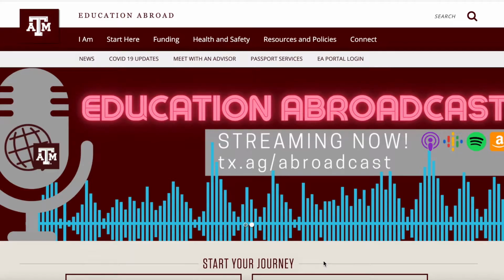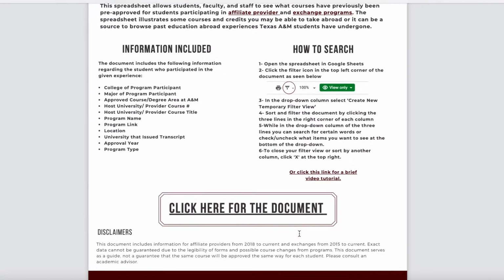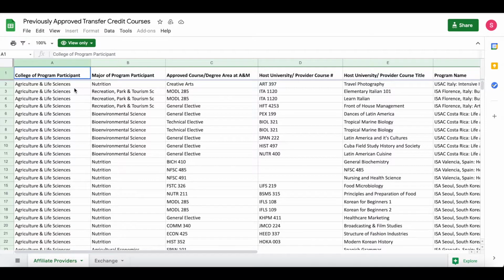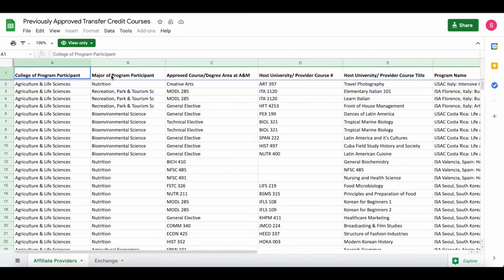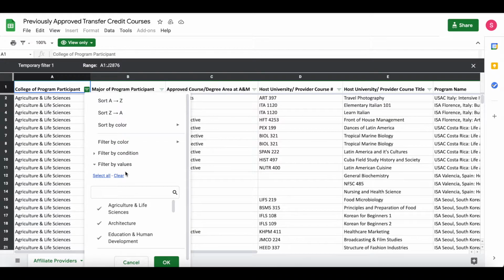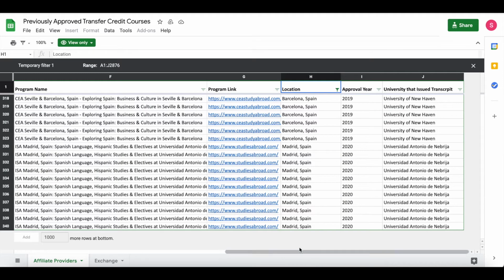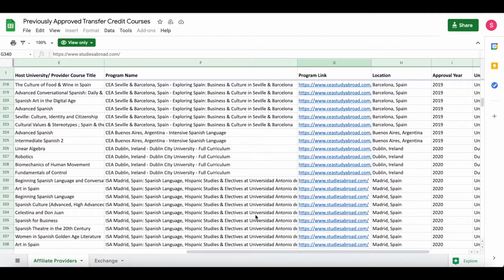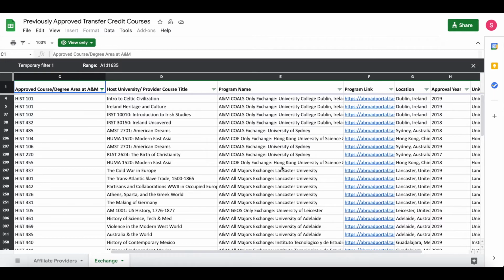Previously Approved Transfer Credit Courses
We've doubled the size of our transfer credit database with the addition of exchange programs! Watch this tutorial to help you navigate the Previously Approved Transfer Credit Courses spreadsheet to aid you in your pre-approval process. Happy Searching!